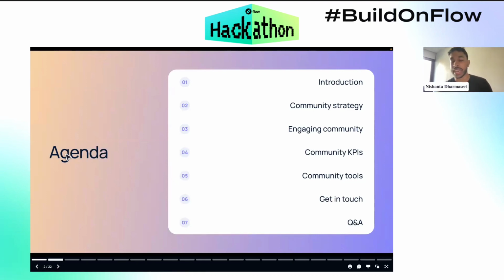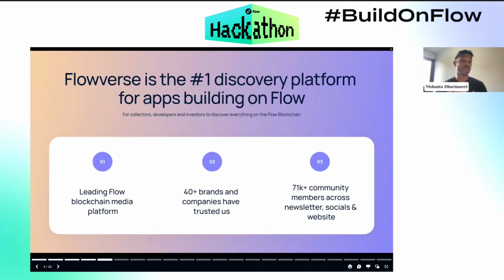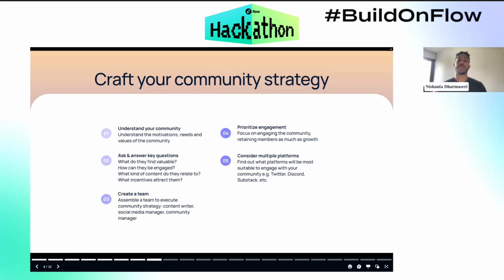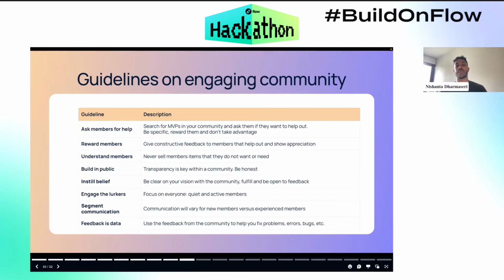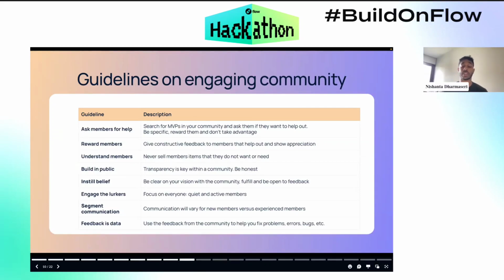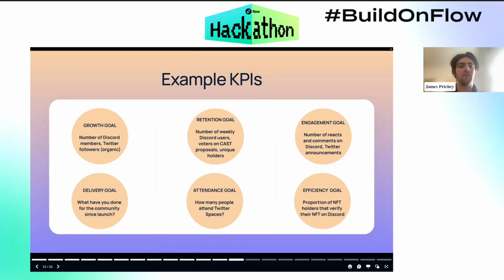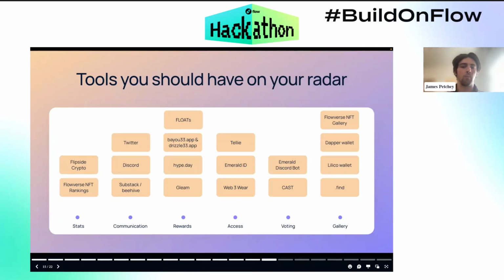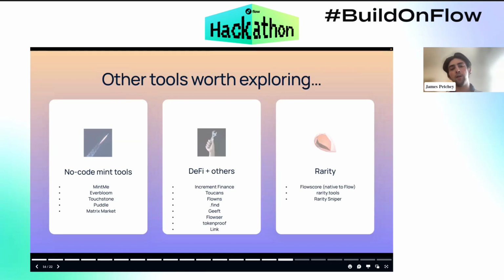Flow Hackathon: Community Building 101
In this video, the Flowverses team came on to talk about Community Building 101!

James and Nish - Flowverse Co-founders - walk you through everything from how to engage your community to what KPIs to track for measuring it.